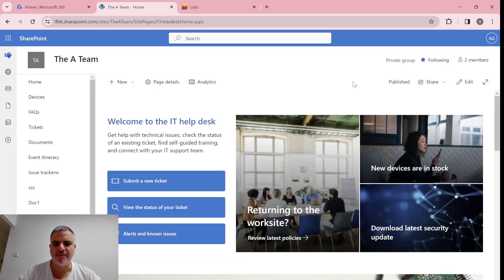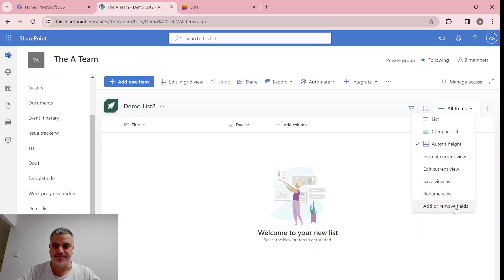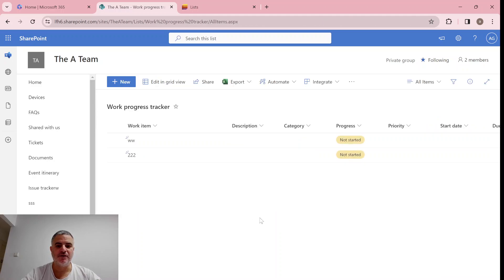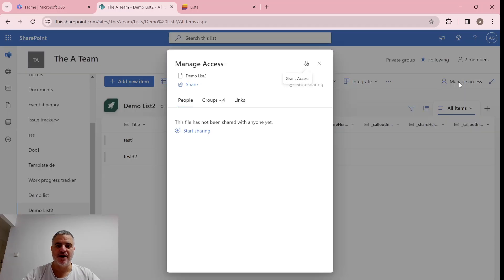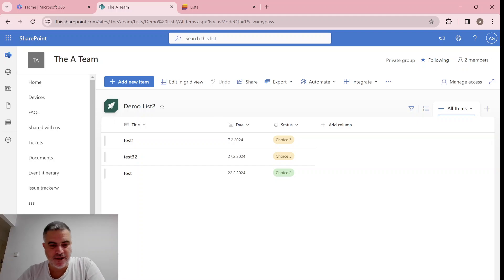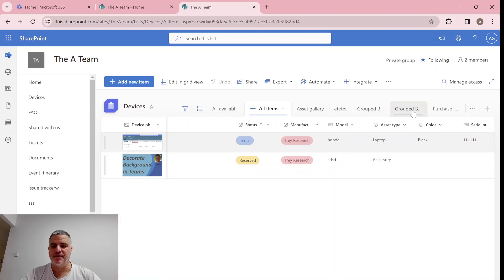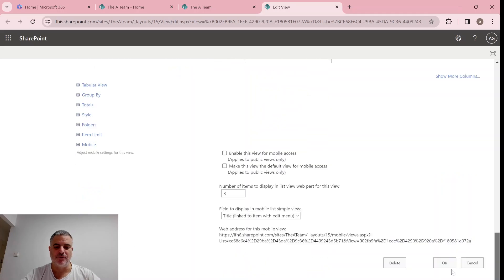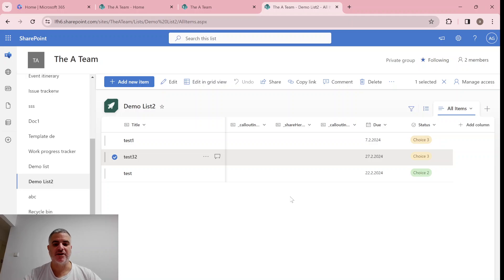SharePoint / Microsoft list – New Experience - Deep Dive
Microsoft is rolling out new look and feel to List in List App or SharePoint
In this video I will cover the latest features and update
- How to Create a view
- How to Group
- How to edit multiple items (No information Panel)
- How to Rename /delete the view
- How to add addition Existing item to view
- How to view the List in List App or in SharePoint
- See how First column is Frozen ( not only in Edit mode)
- See an Icon that describes the column type
- How to Manage List permission
- How to set that list always open in SharePoint and not List app